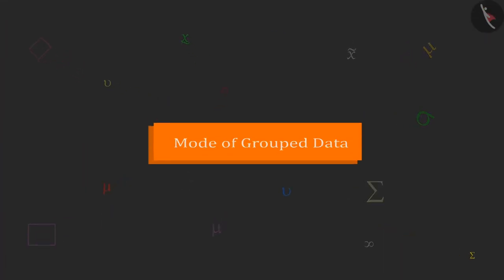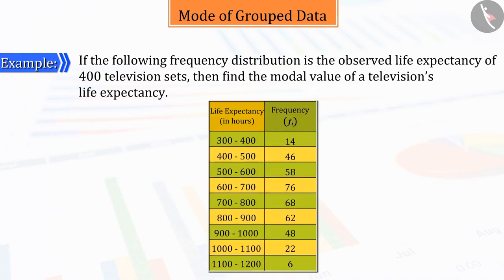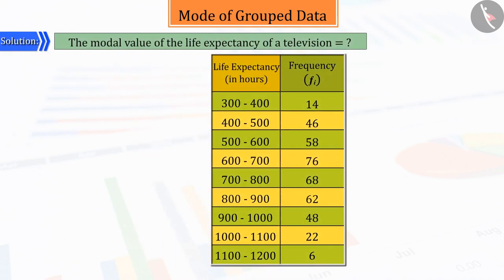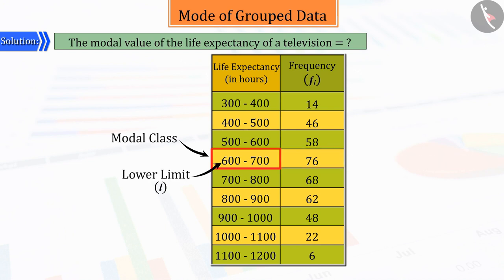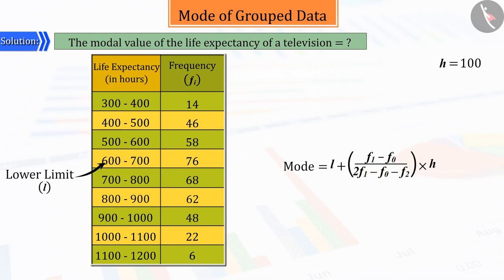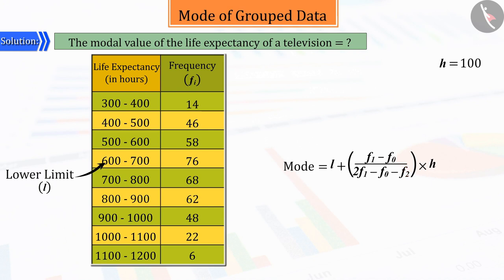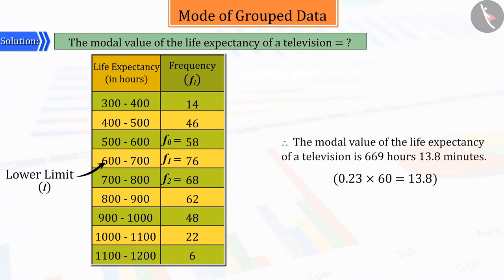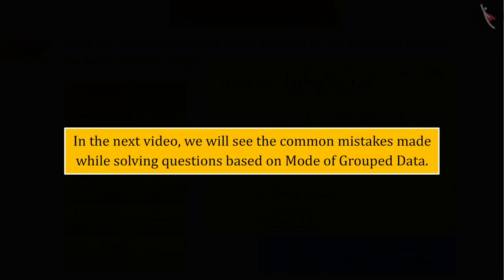Class 10 Maths Chapter 14 'Statistics' (Part 8.5.1) cbse ncert